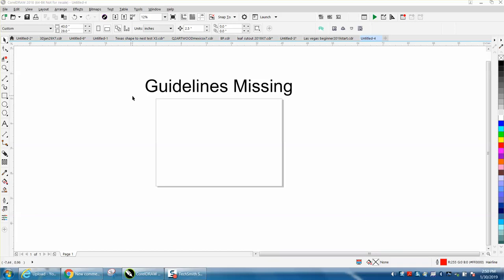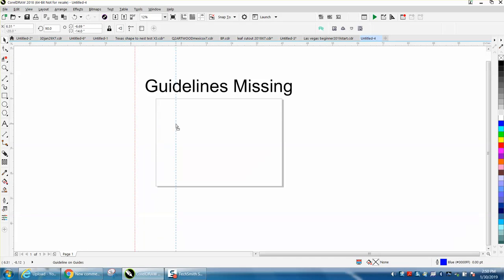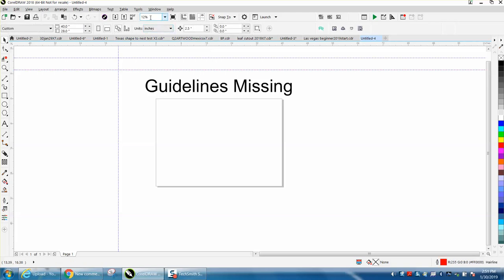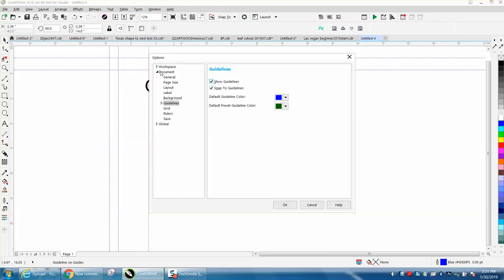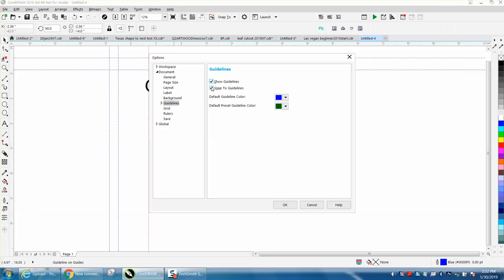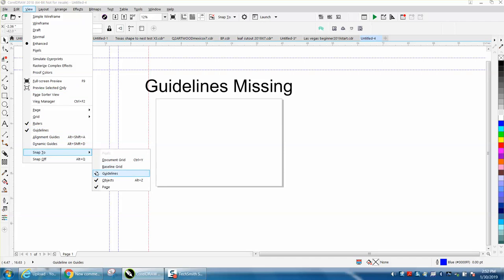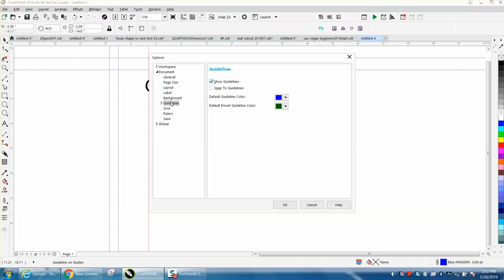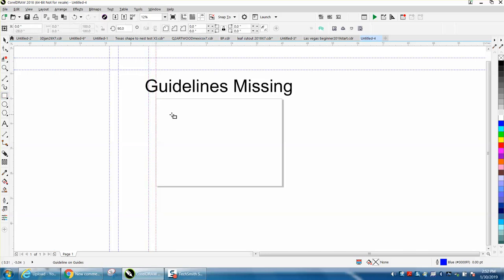Corel Draw Tips & Tricks Guidelines Missing and how to fix